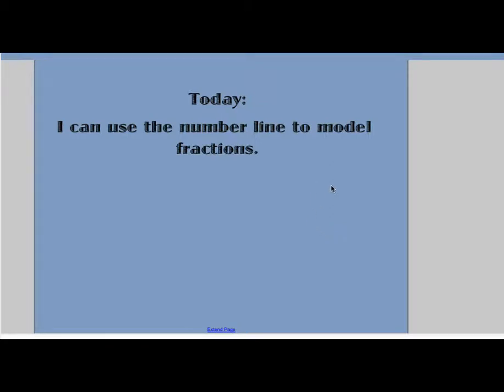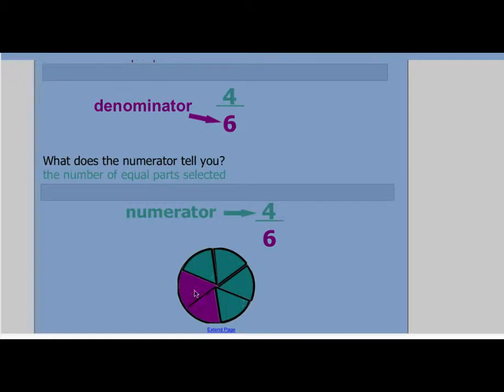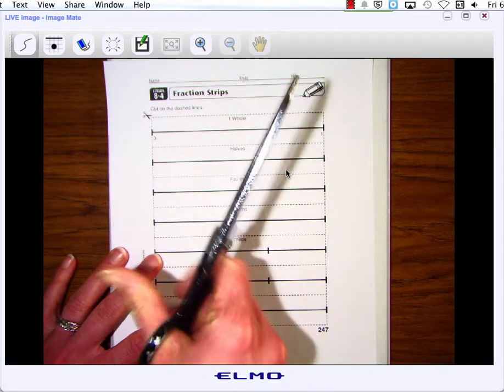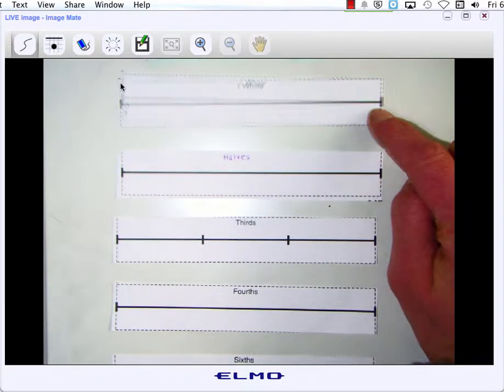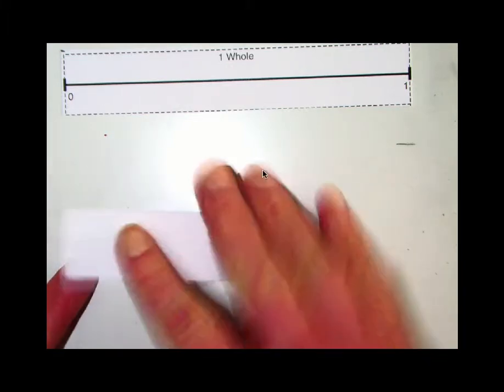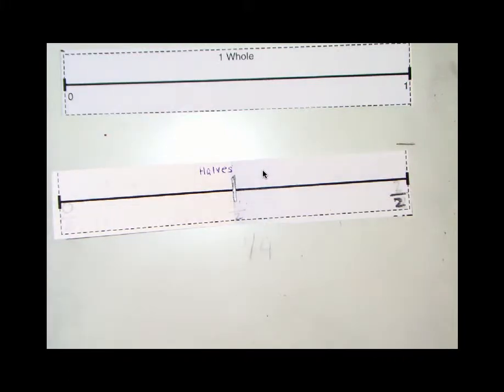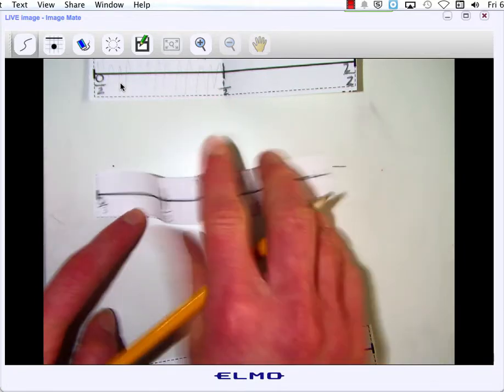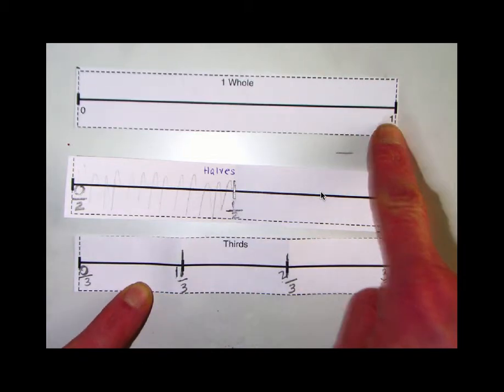Math Lesson 8.4